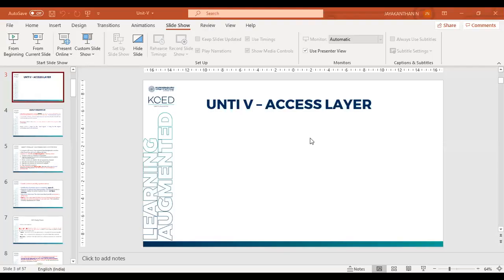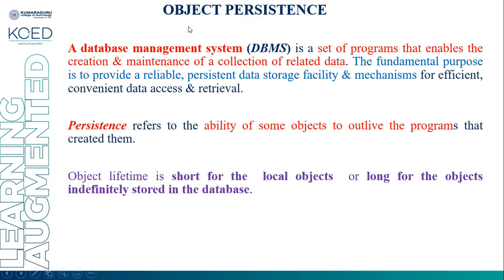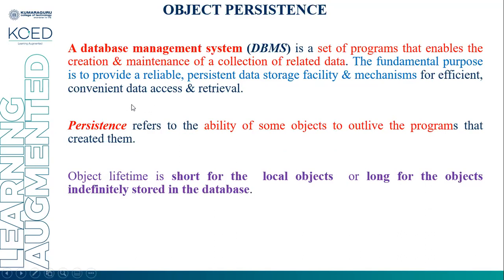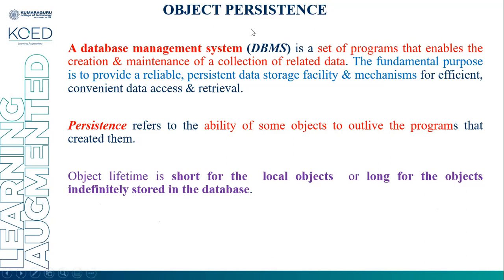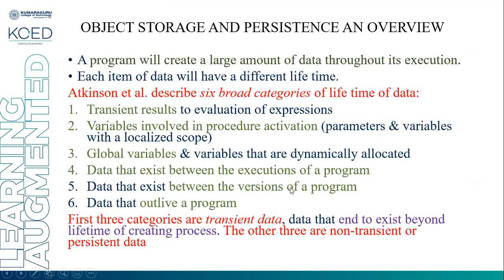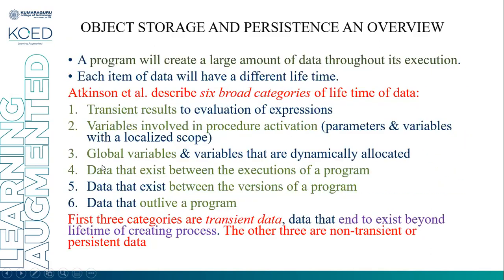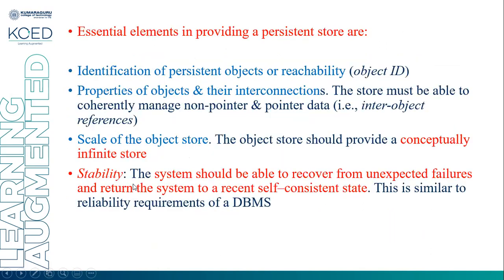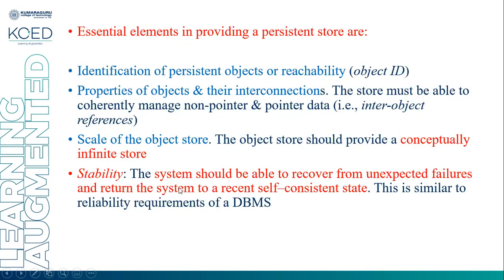Object Storage Interoperability V1